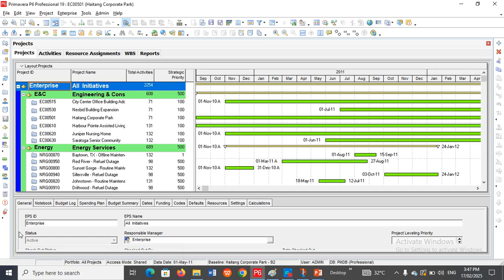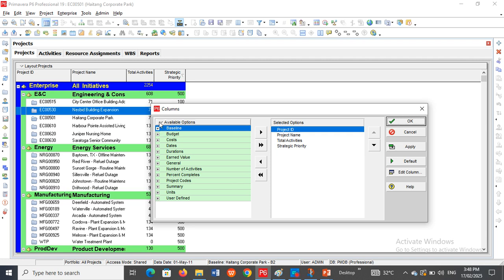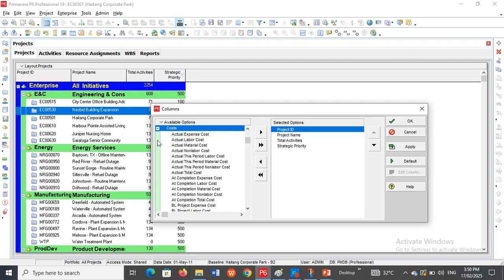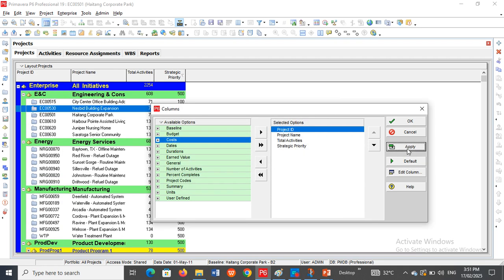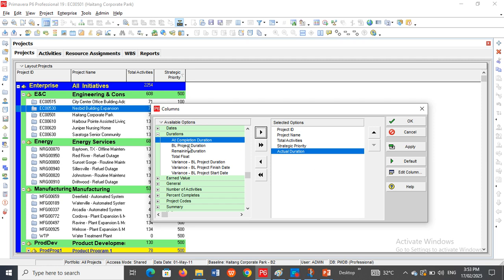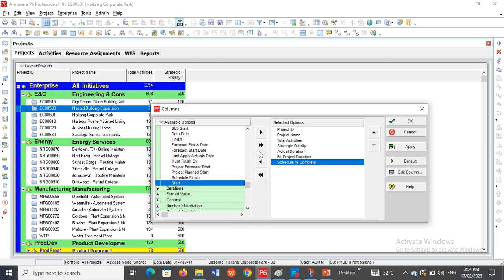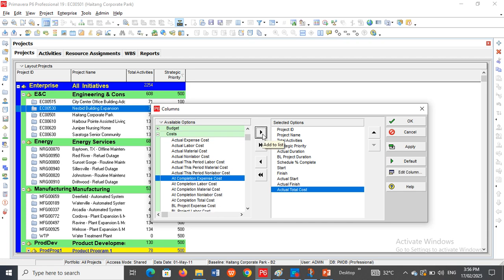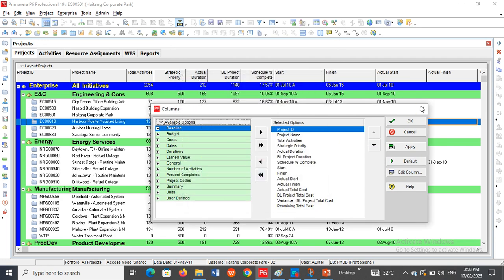6 Primavera P6 Adding Columns to EPS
In Primavera P6 EPPM, adding columns to your Enterprise Project Structure (EPS) is a valuable feature. It enables organizations and users to customize their activity tables to display the critical information needed for effective project management.